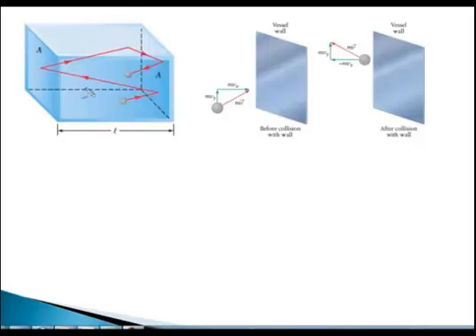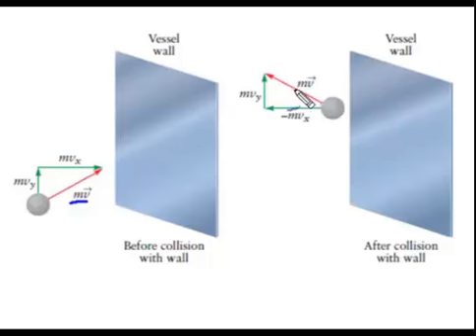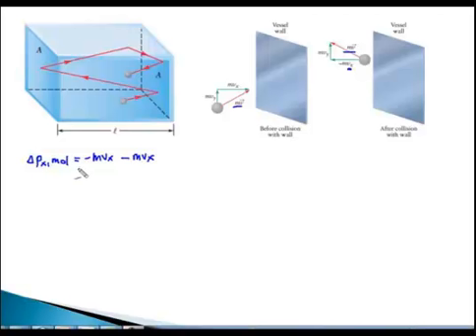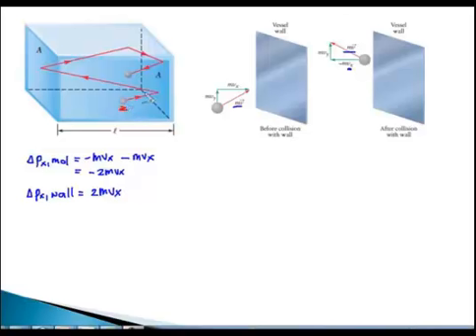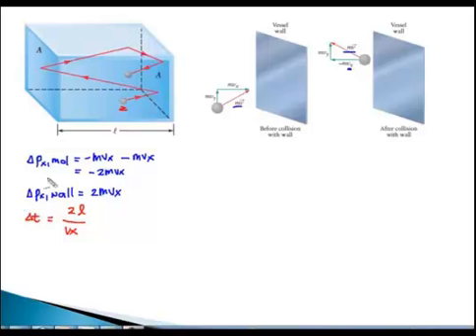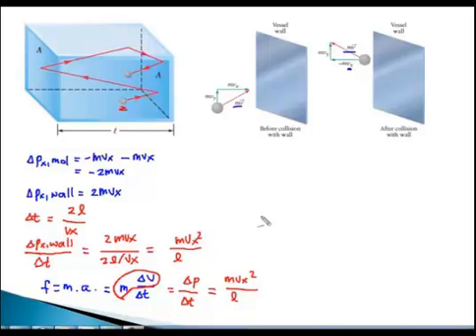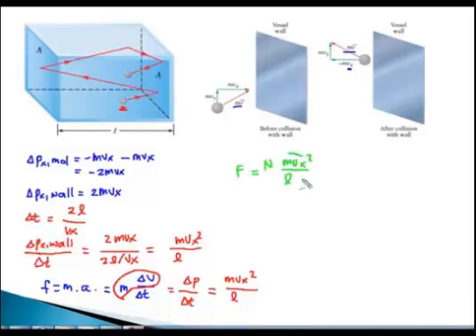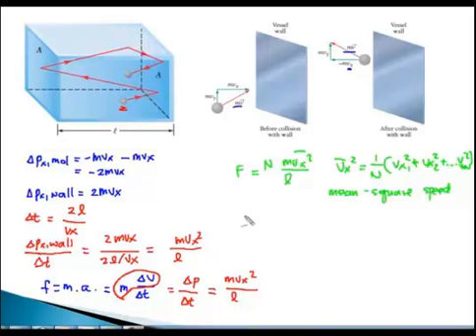KMT derivations pt 1.mp4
Derivation of several equations describing the kinetic movement of gas particles.